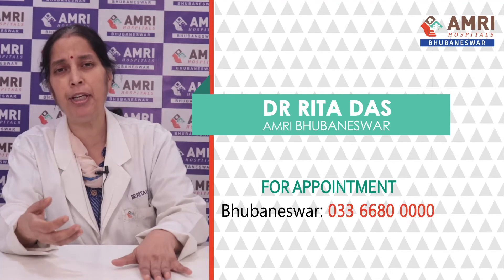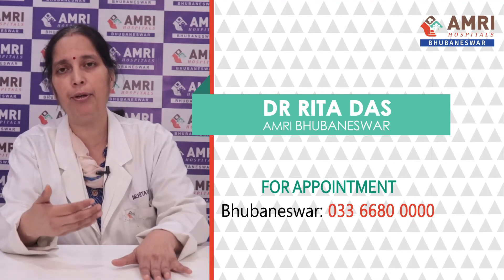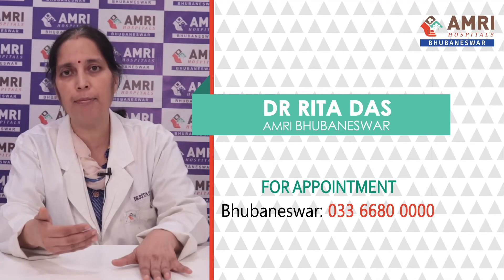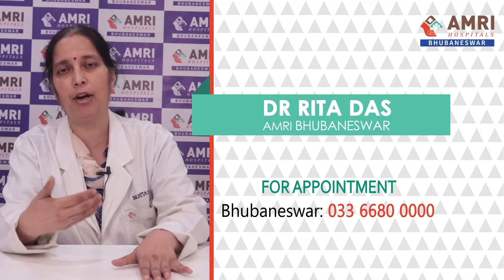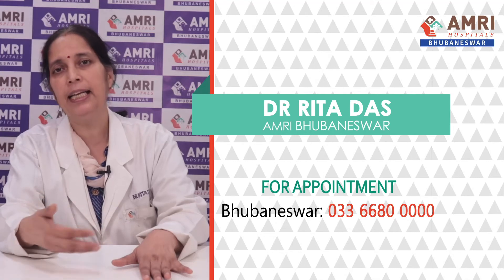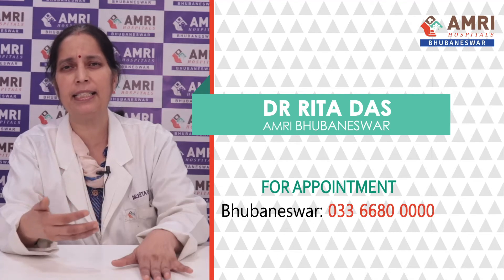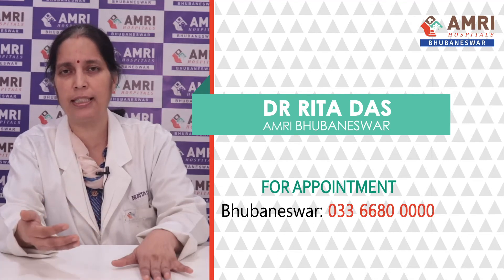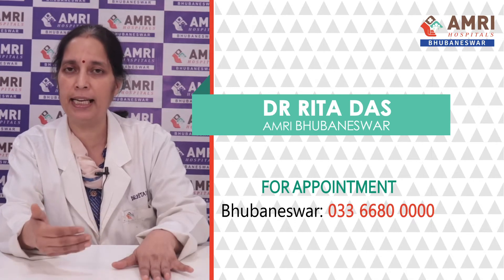Dr Rita Das | AMRI Talk | AMRI Hospitals Bhubaneswar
Dr Rita Das, AMRI Bhubaneswar, shares her insights about computer vision syndrome.

AMRI Hospitals Ltd is a leading, multispecialty healthcare provider in Eastern India with hospitals at Dhakuria, Mukundapur and Salt Lake in Kolkata and Bhubaneswar in Odisha. AMRI is among the region’s largest hospital chains with 1000+ beds, 500+ doctors and a record of 10,000 successful surgeries each year.